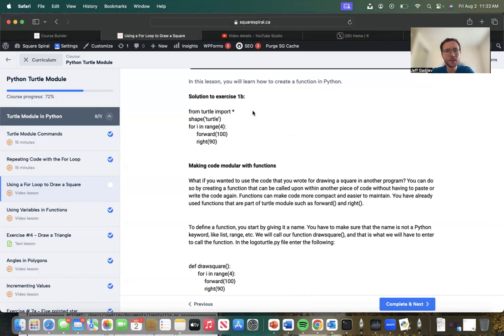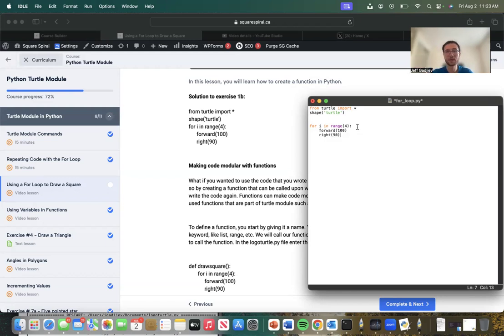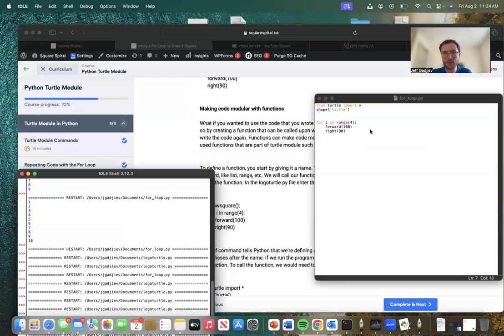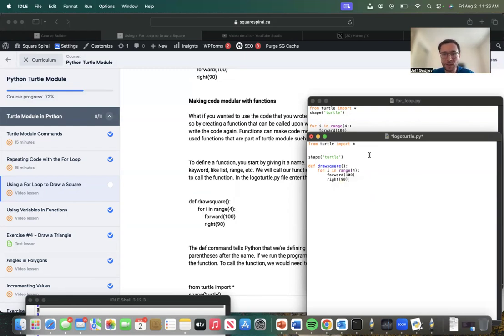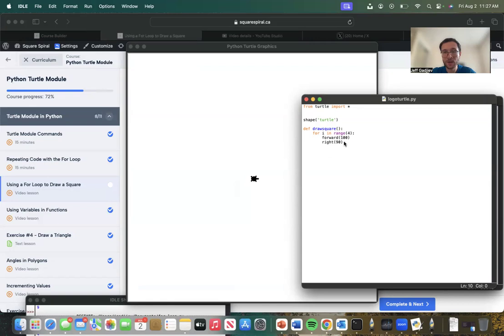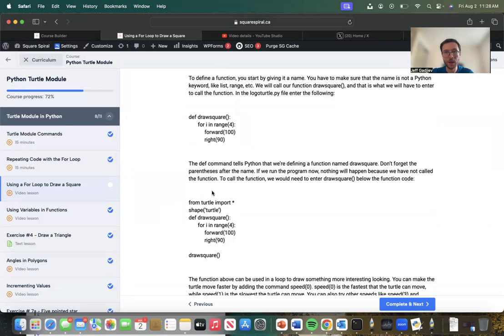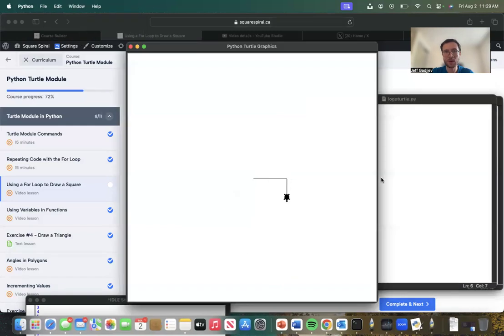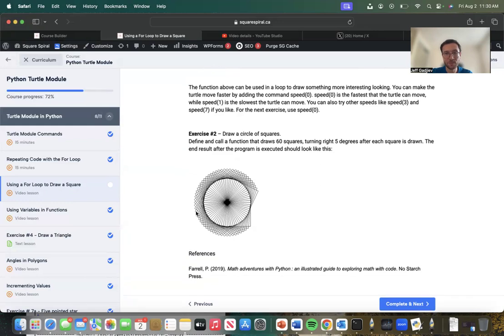Defining a Function in Python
In this lesson, you will learn how to define and call a function in Python.